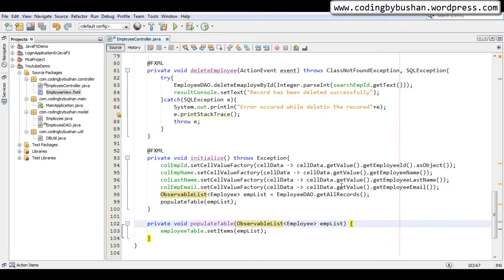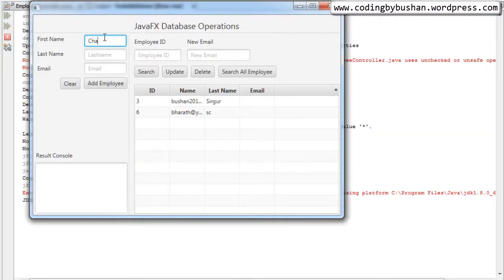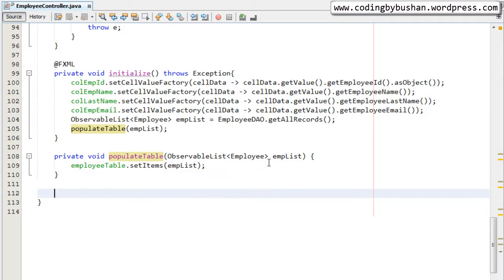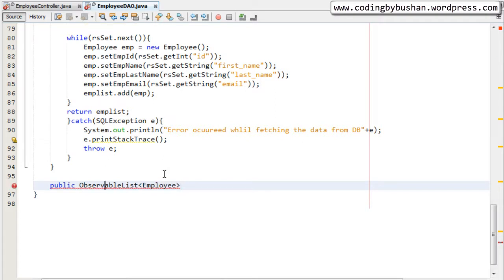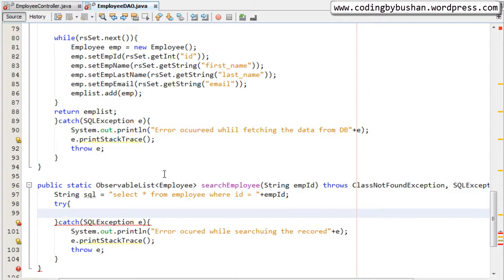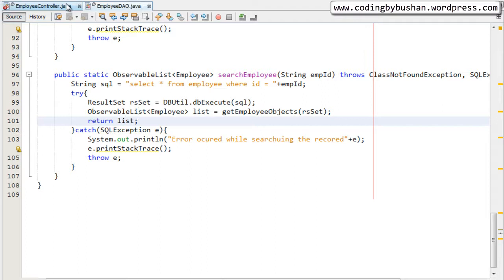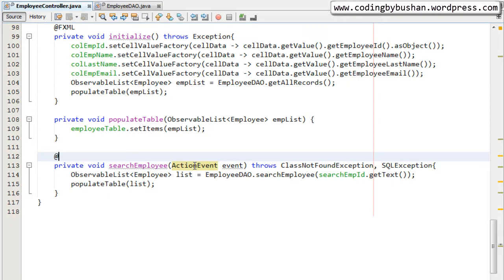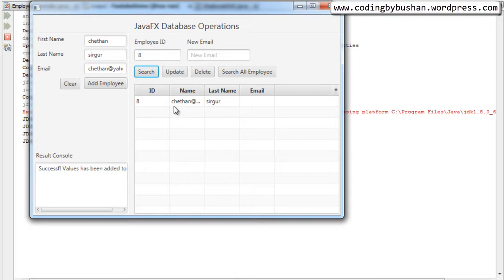JavaFx Database Operations - Part 9 - Search record in DB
Hello,

In this video, I discussed the another database operation, that is search operation :)

Thanks,
-Team B2 Tech